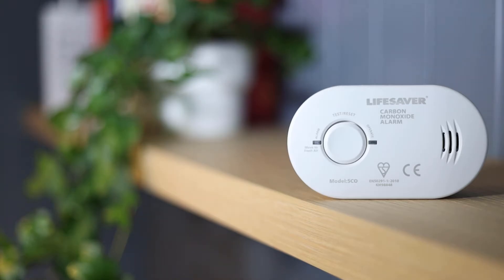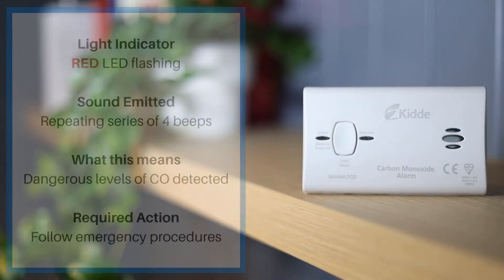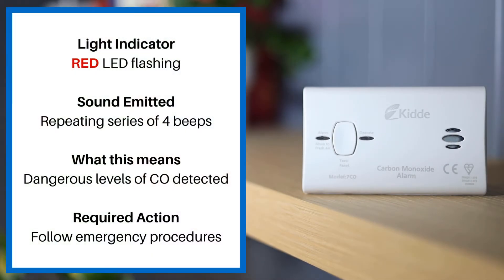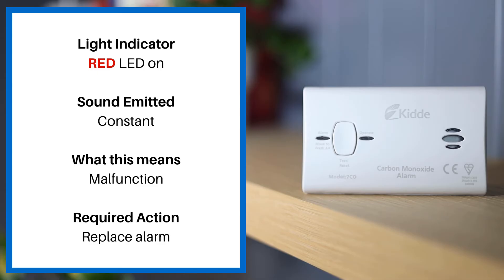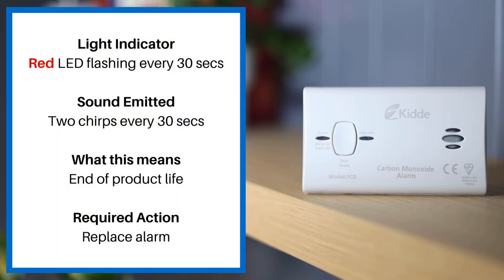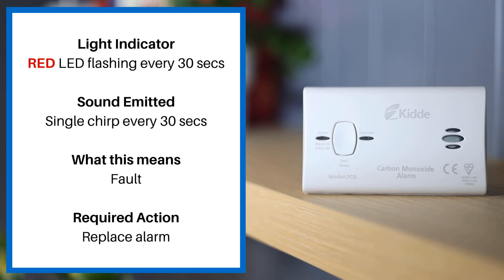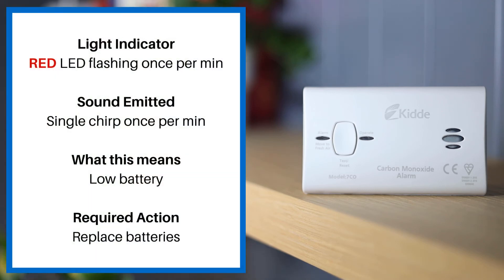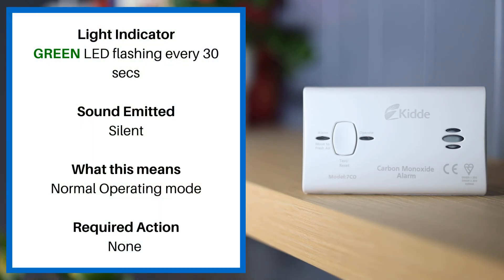Understanding the sounds of the Kidde 5CO and 7CO